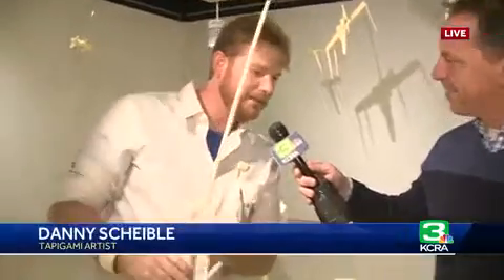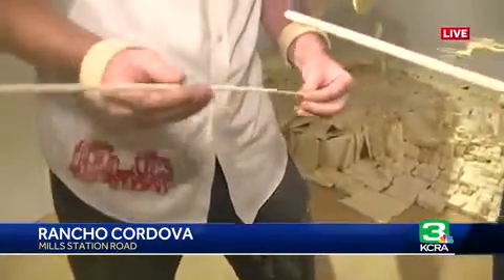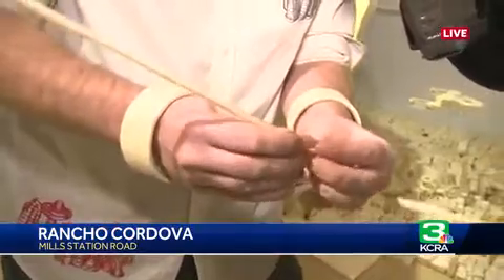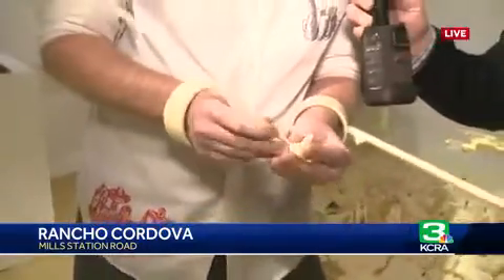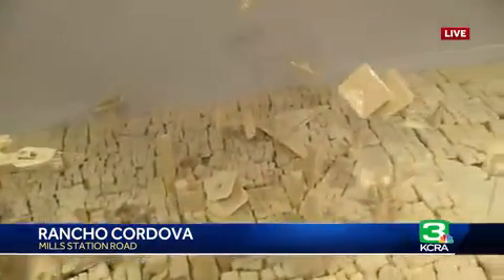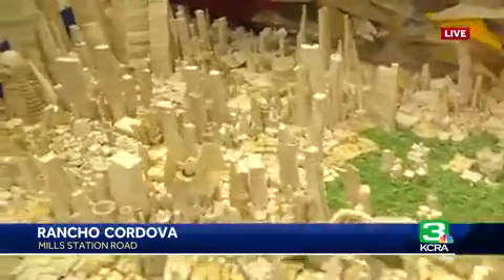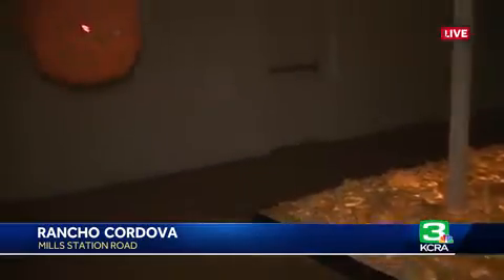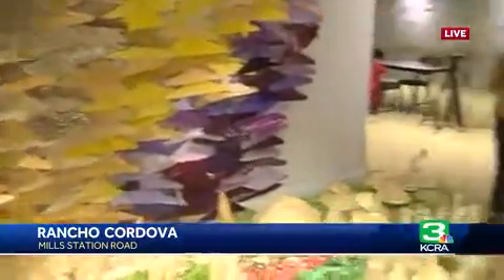Arts and Cultural Center opens in Rancho Cordova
Mills Station Arts and Cultural Center opens tonight in Rancho Cordova, where you can learn how to make art from masking tape.